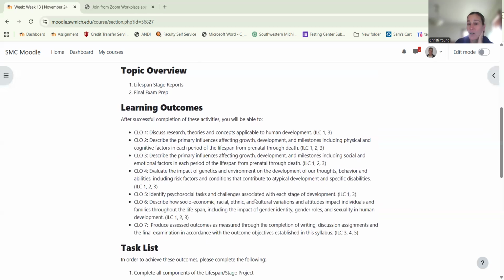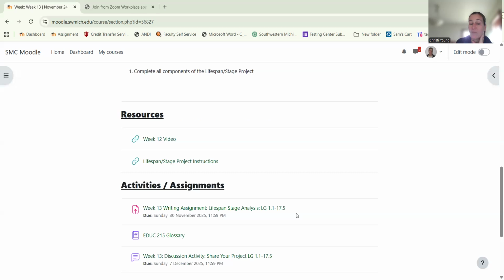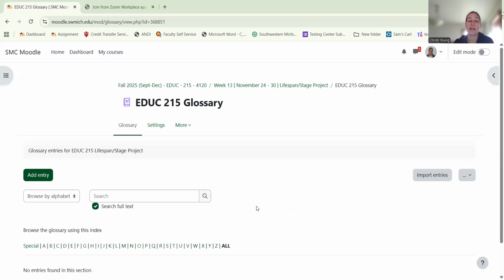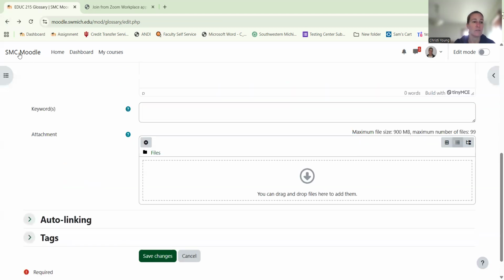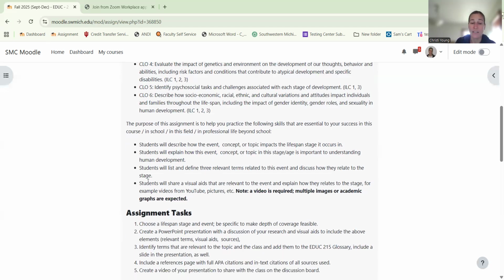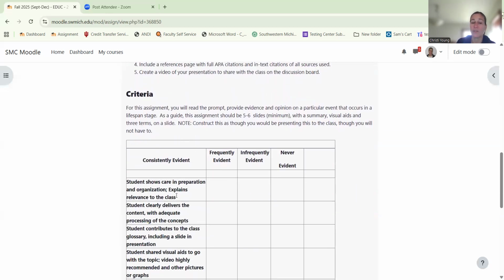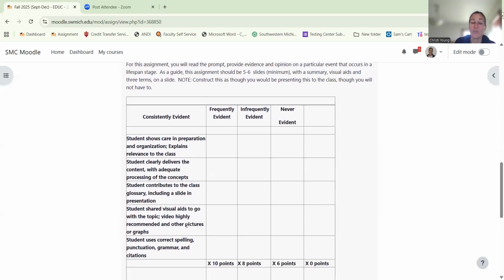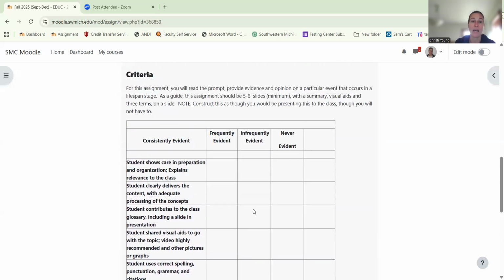Week 13 Video F25